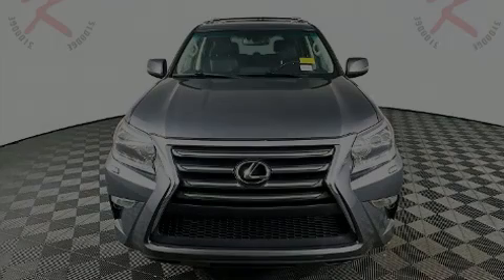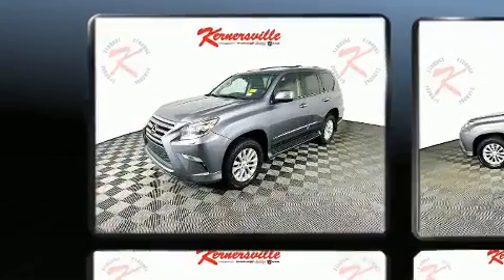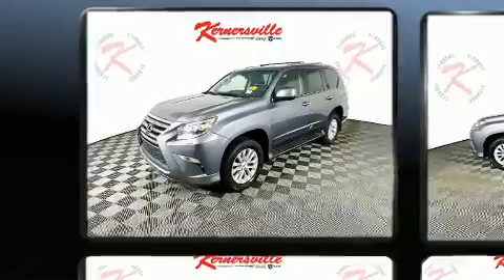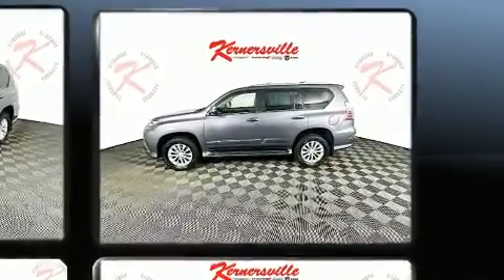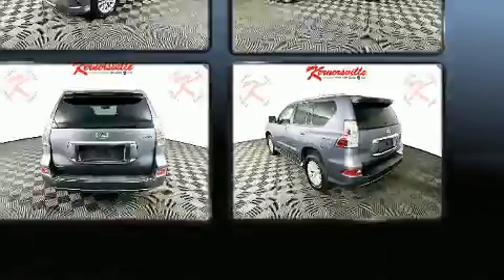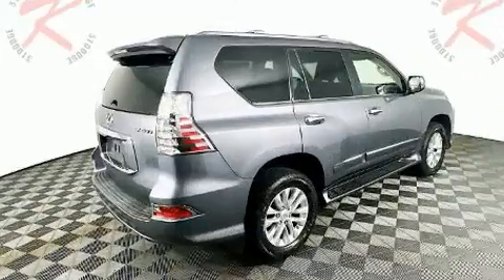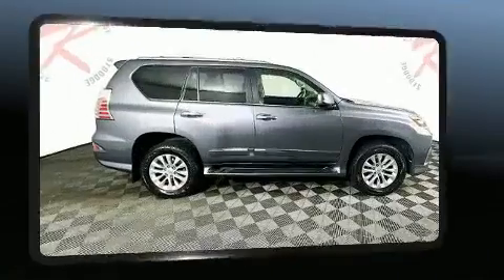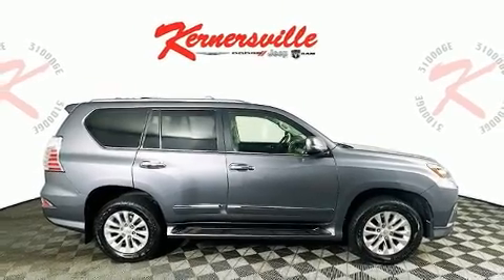Pre-Owned Gray Lexus GX 460 4WD 4dr SUV at Kernersville CDJR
VIN: JTJBM7FX2H5158183

Kernersville Chrysler Dodge Jeep Ram